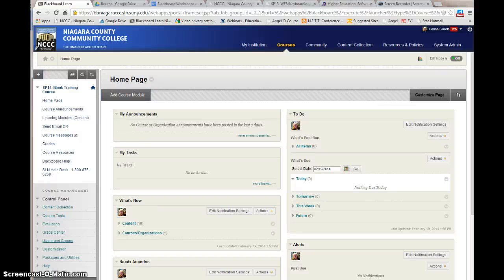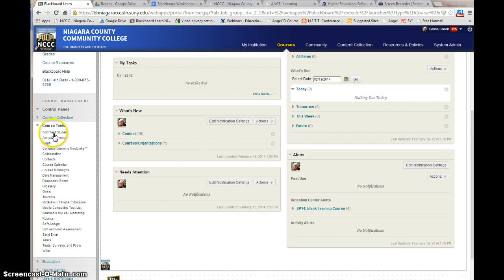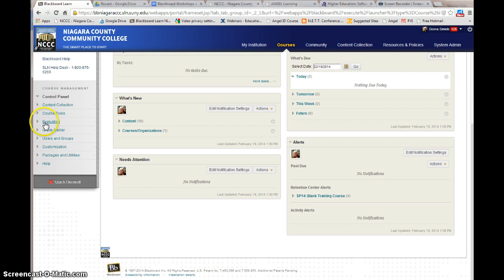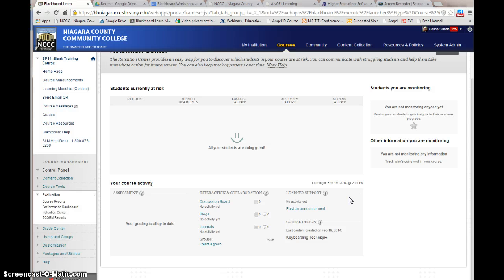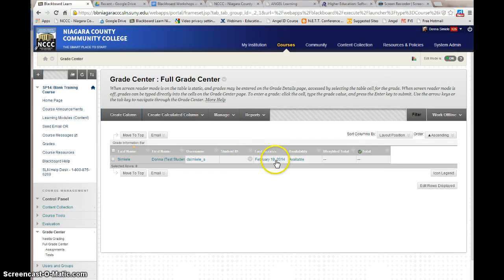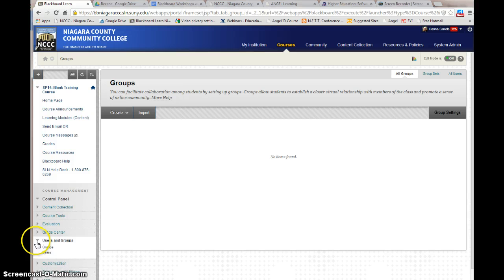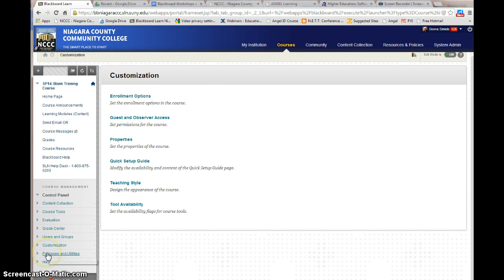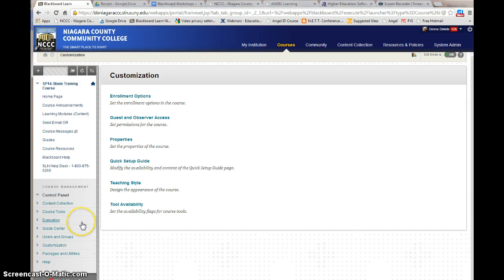Blackboard - Course Management Menu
This video will provide you with a quick overview of the Course Management Menu in Blackboard.